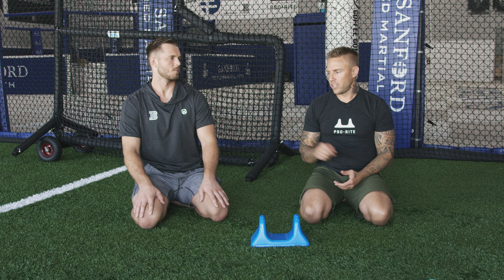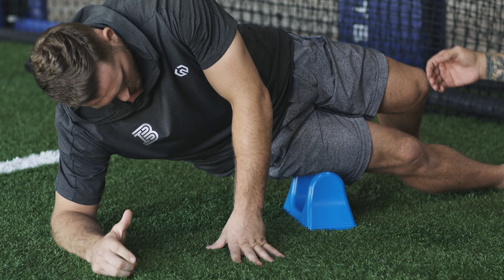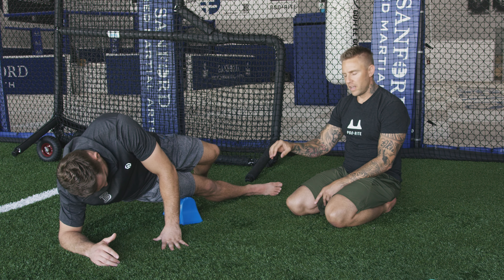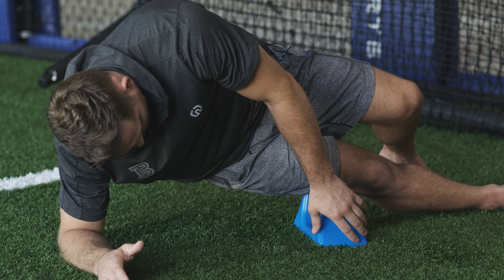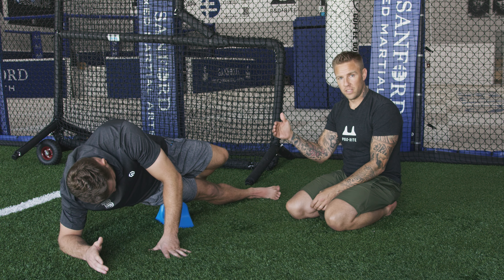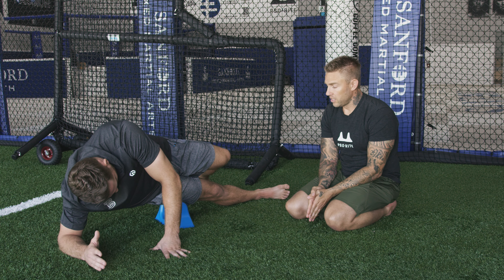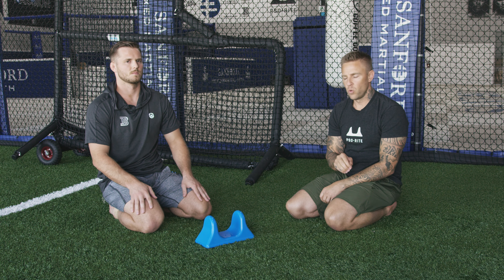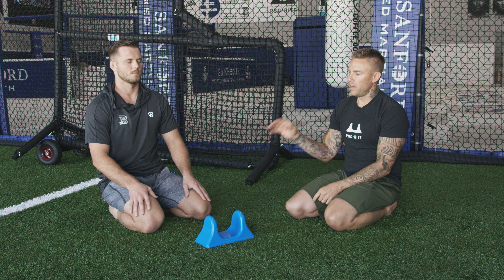Athlete’s leg Round 3: The IT band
As we keep traversing the fascia of the leg, we now look opposite of the adductor. A tight glute minimus and a tight adductor spell disaster for the IT band, causing it to shore up close to the knee to stabilize it. Once we loosen up the other two areas, we can now focus our efforts on the fascia of the IT band. Work the muscle from the hip to the knee, pausing at any sore/tender/tight spots along the way. Watch out mainly in the middle of the leg for the greatest concentration of tightness to develop. Take breaks as needed, and have fun with this one!